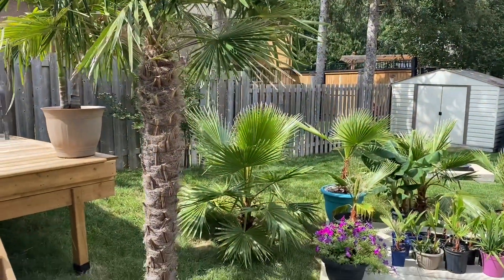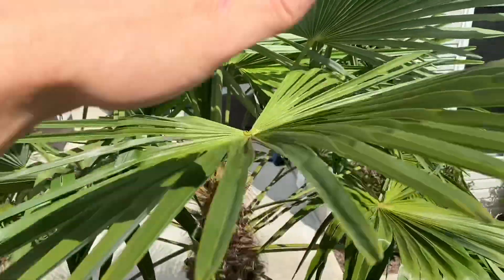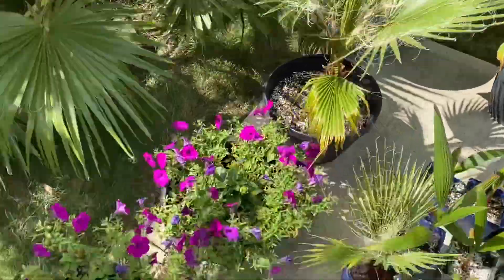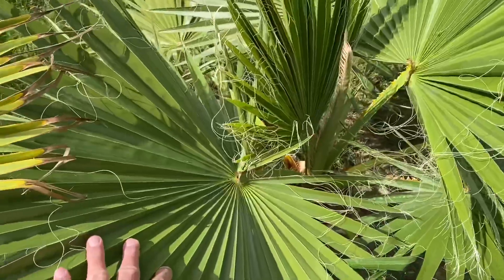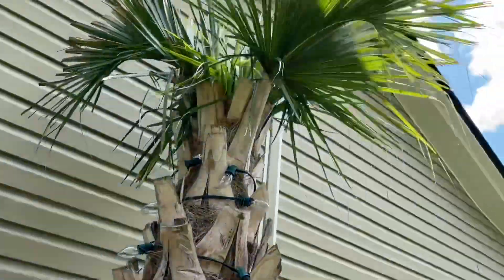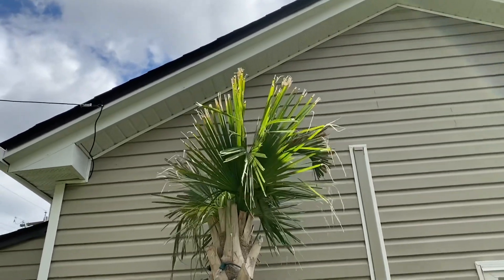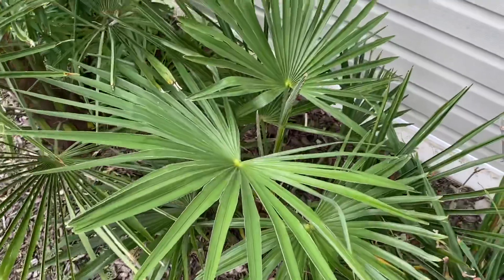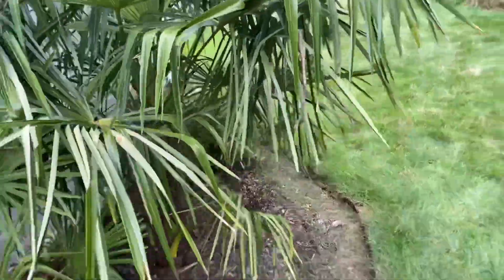Full yard update First week of September 2021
My backyard growing palm trees in Ontario Canada￼